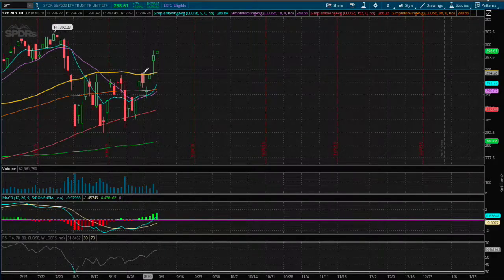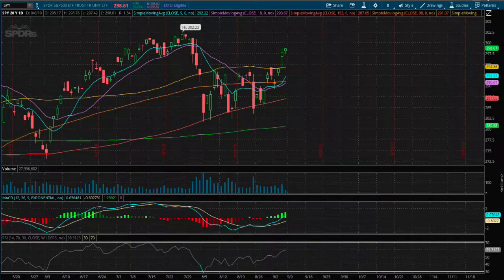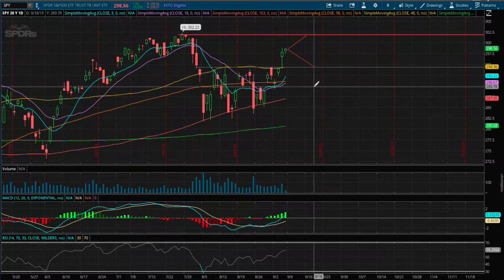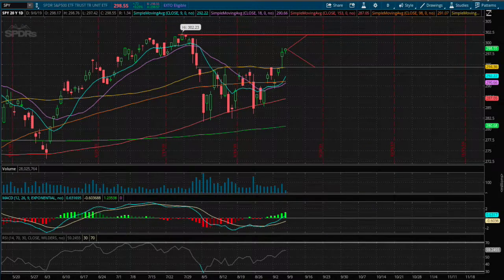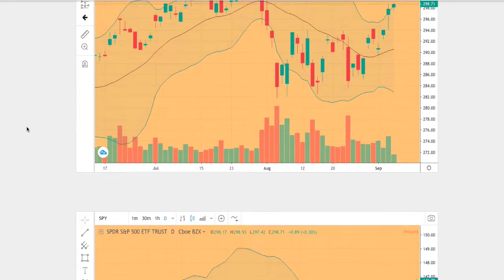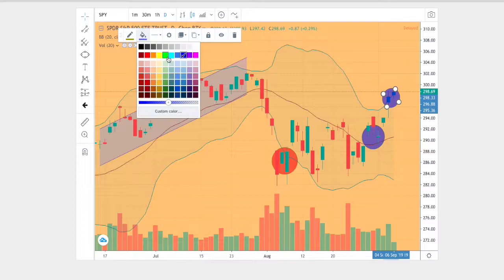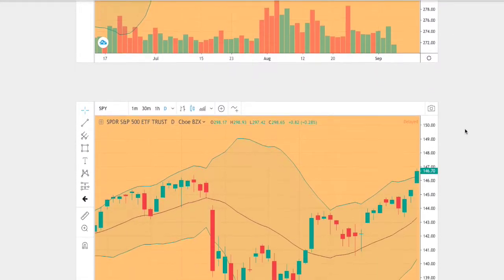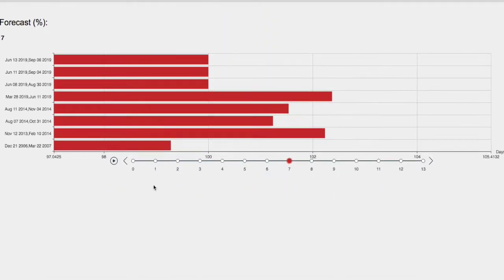S&P 500 [SPY] in September 6 2019 Forecast / Prediction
The S&P 500, Dow Jones, and Nasdaq quickly recovered from its worst December since the Great Depression over half a century ago. The S&P is making strides in defying skeptics who were predicting the market will continue to go down immediately. It looks the market with some help from Federal Reserve and Trade talks stabilizing the market longer. But in recent days after Federal Reserve announced that they do not plan on hiking rates in 2019. The treasury market reacted and inverted, specifically the 2 year and 10 year treasuries. Many market participants refer to inverted yield curve as a sign of looming recession which usually occurs 9-27 months after inversion. Trump believes China is trying to side step negotiations and waiting out until 2020 elections. Trump has pushed back September Tariffs back to December to spare the consumers from heightened prices during the Holiday season. Trump on twitter announce all American companies to not do business with China. China may have retracted their tariff threat. Washington and Beijing hope to meet again sometime in October to resolve trade talks.